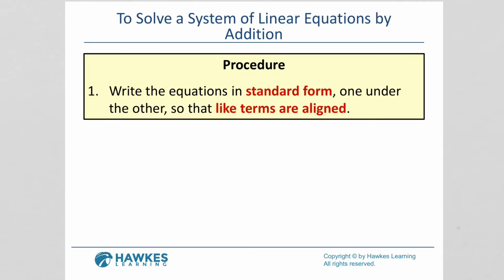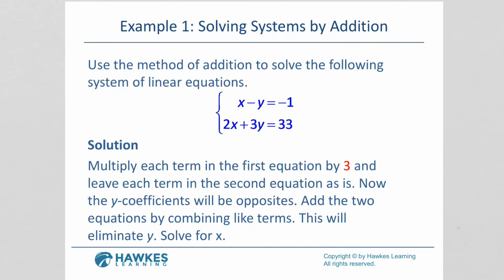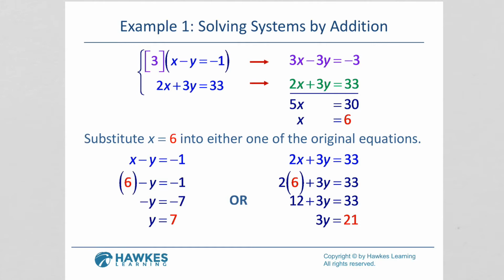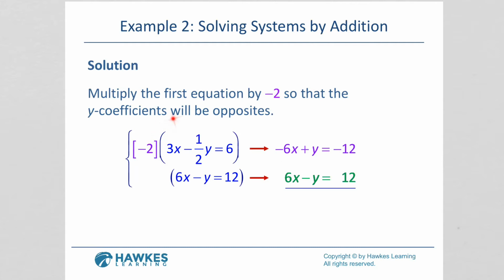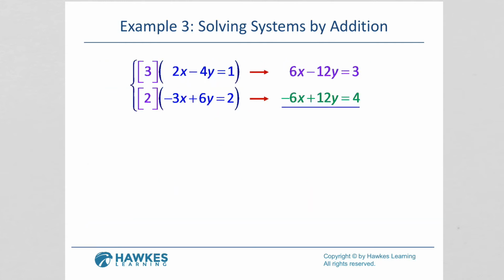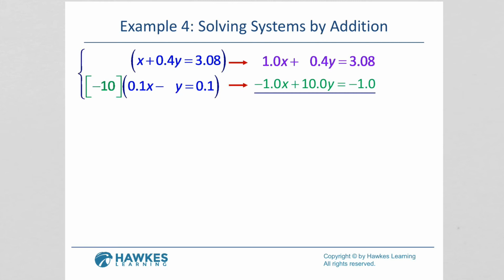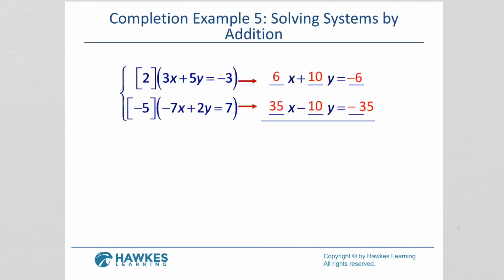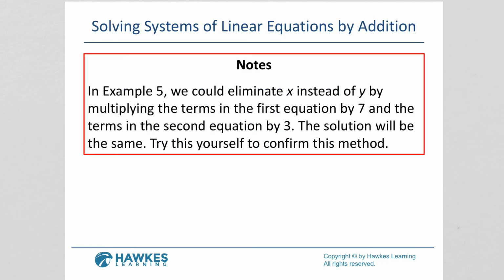Section 9.3 lecture video notes